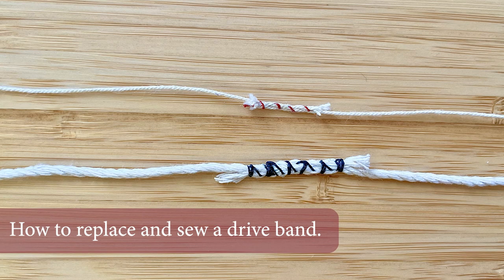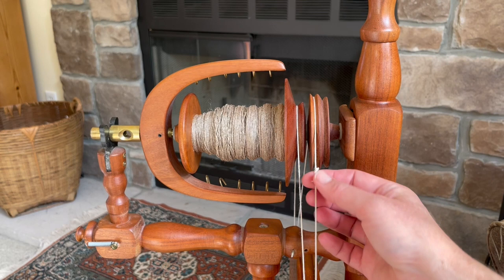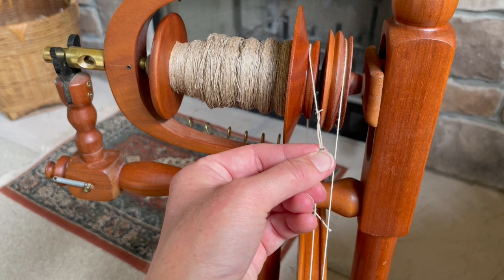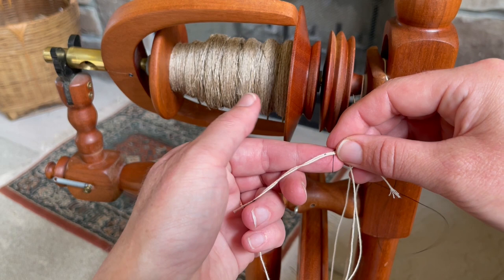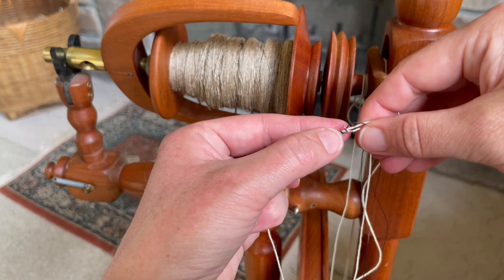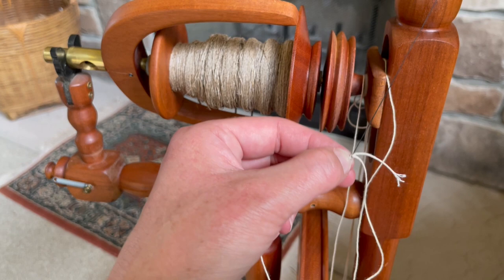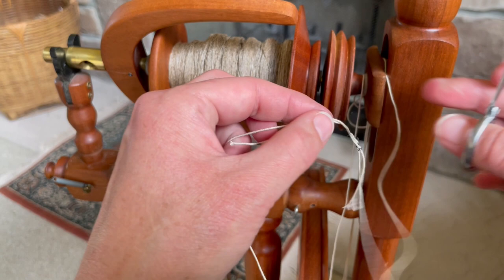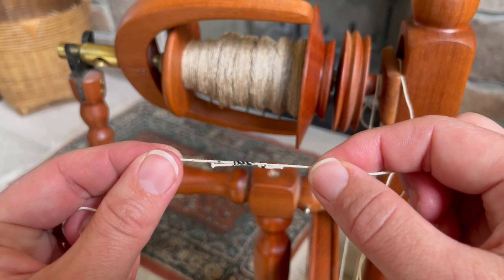No Knots! How to Sew a Drive Band for a Spinning Wheel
Tying a knot isn’t the only option for replacing the cotton drive band on your single- or double-drive spinning wheel. In this tutorial, spinner and teacher Kate Larson shows you an excellent alternative: sewing a drive band. This join will often outlast the rest of the band, creating a strong and smooth connection for your new drive band.

Spin Off covers everything spinning, from fiber prep to meeting animals on the farm to proven spinning tips from world-renowned spinners. Check out the latest articles and fibery goodness